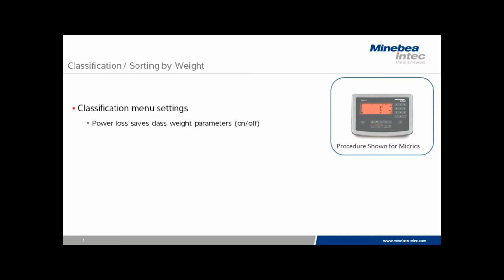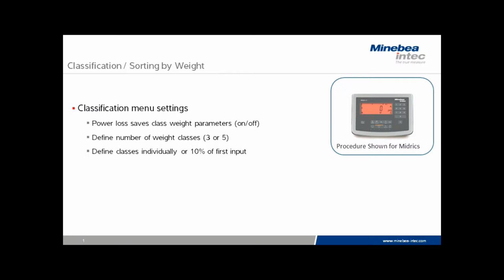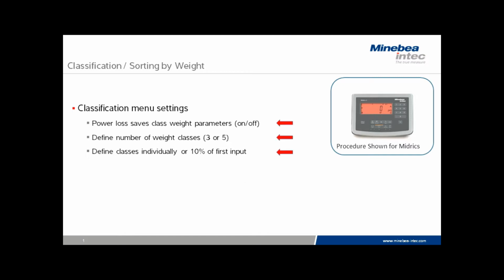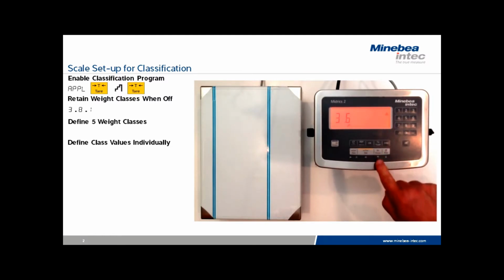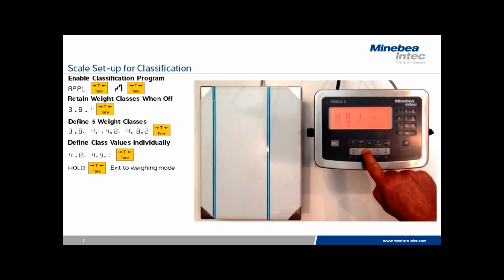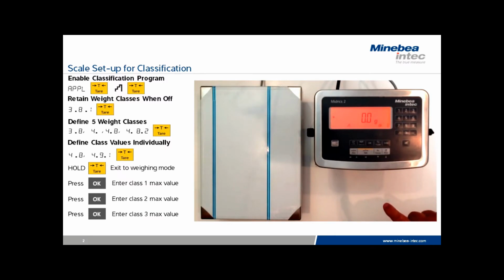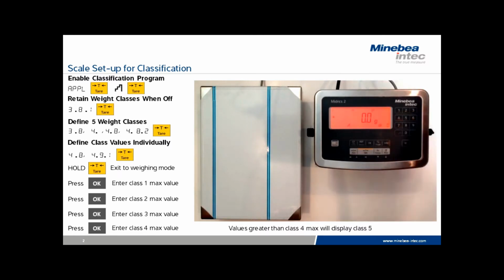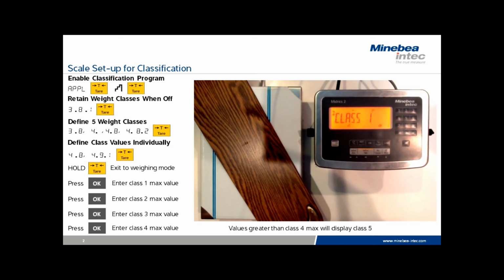How to: Classification and sorting by weight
Sorting components by weight is a basic requirement for dynamic balancing applications. If you have a ceiling fan that wobbles at high speed you know how critical proper counterbalancing can be to optimum performance.  From jet engines to industrial generators anything that spins requires careful matching of the components in motion. Learn how Minebea Intec can help address this common weighing challenge.